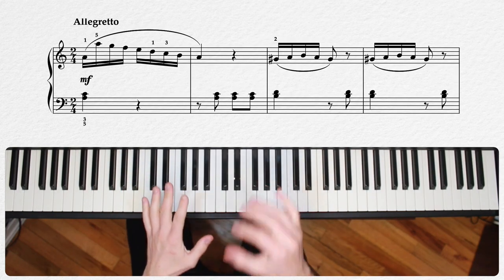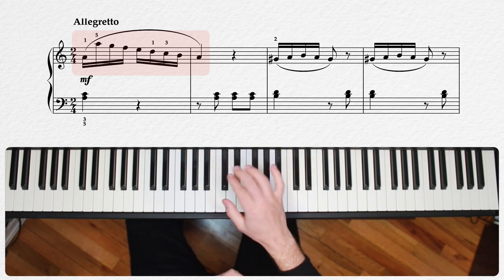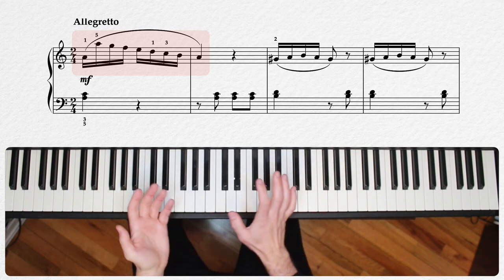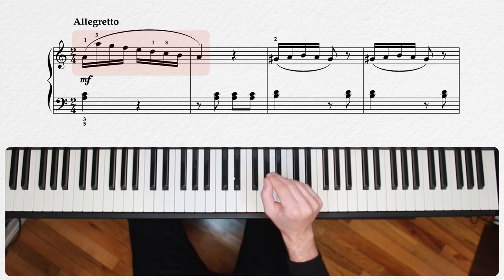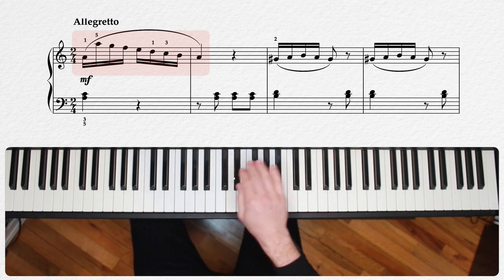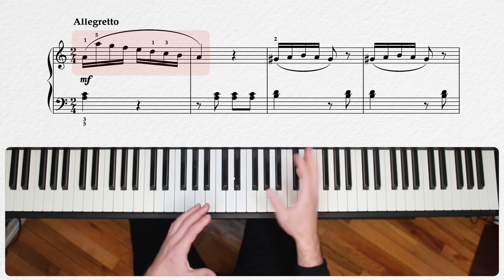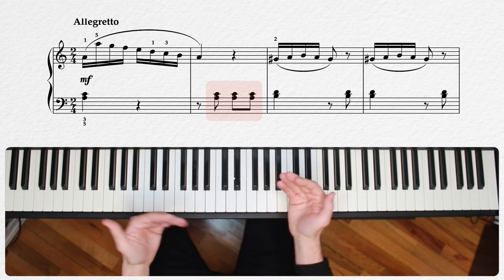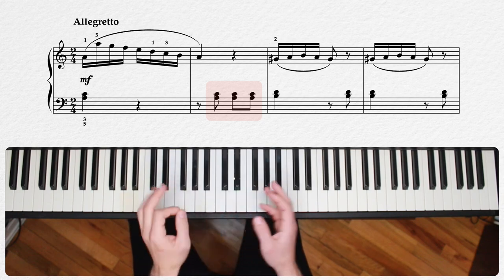Gurlitt | Etude, Op. 82, No. 52 | Octaves, Scales & A minor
Etude, Op. 82, No. 52 - Cornelius Gurlitt

Not all etudes focus on a single technique or movement exclusively; sometime the technique we're working on is featured a little more subtlety with the figures of the piece. In this short etude by Gurlitt we'll check out the combination of octave reach and descending scale, and talk about the best ways to get a clean and smooth execution.

Take online guitar lessons with Liberty Park Music (LPM), an online music school teaching music through video tutorials and email/chat support from the teachers. Learn piano, guitar, music theory, and drums online with us: try the first 30 days for free, and you can cancel anytime!